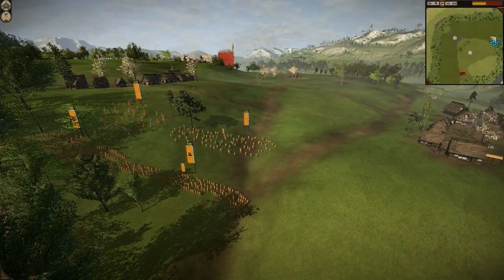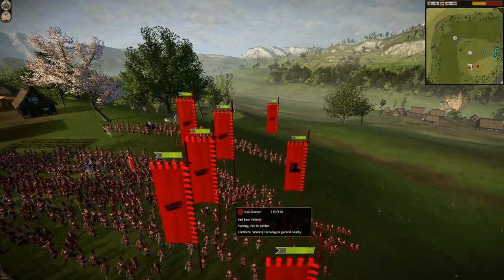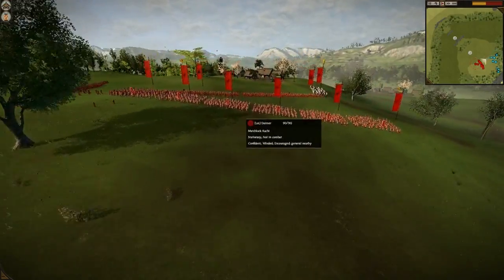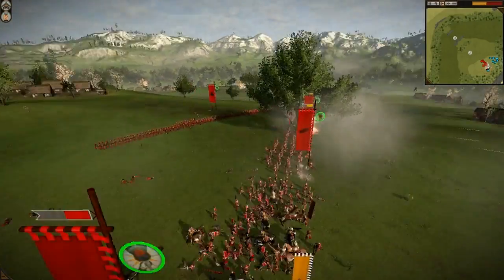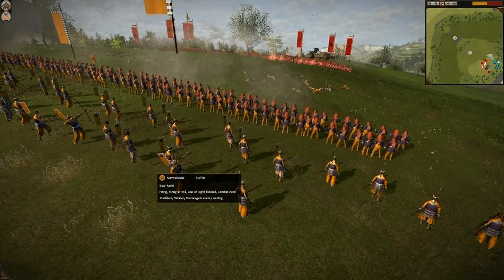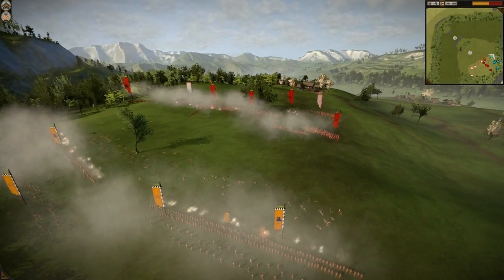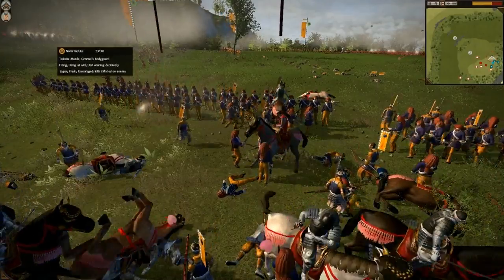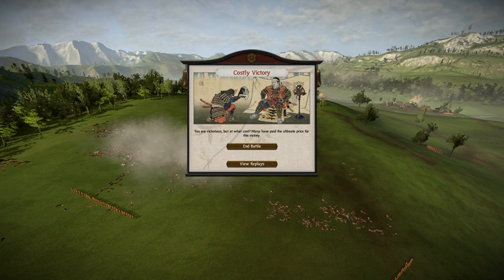Total War Shogun II: FotS online battle #2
Here's another battle ^_^ Why do people use matchlocks, I wonder? XD